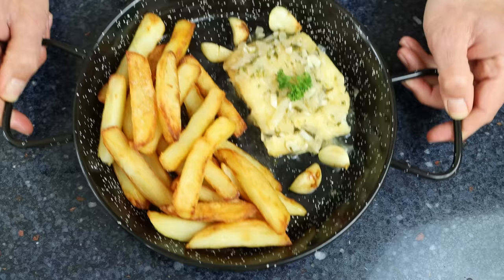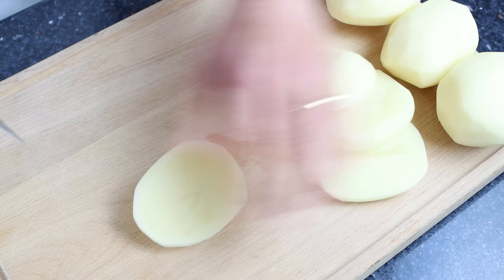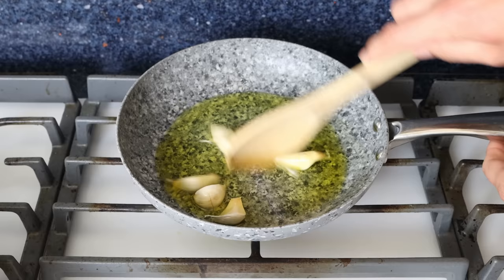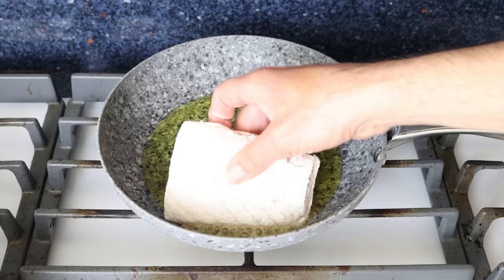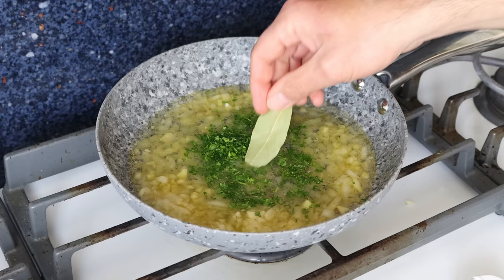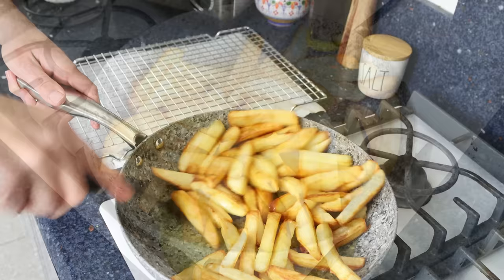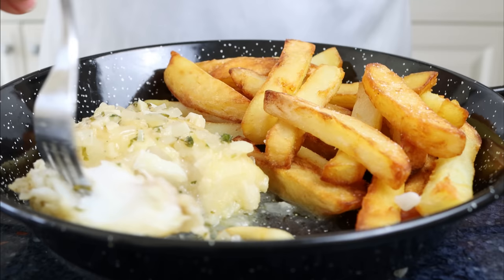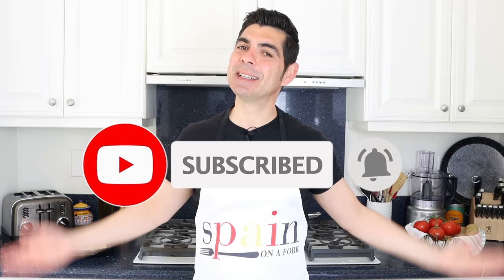My Mothers Garlic Fish with Potatoes | SERIOUSLY Good 30 Minute Recipe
EPISODE 863 - How to Make Garlic Fish with Potatoes | Bacalao al Ajillo Recipe

MY NONSTICK FRY PAN:

POTS & PANS I USE:

MY CHEF´S KNIFE:

MICROPHONE I USE:

CAMERA I USE:

MY CARBON STEEL PAELLA PAN:

MY ENAMELED PAELLA PAN:

SPANISH ROUND RICE I USE:

SPANISH FISH BROTH:

WOOD CUTTING BOARD:

MY FOOD PROCESSOR:

MORTAR & PESTLE: